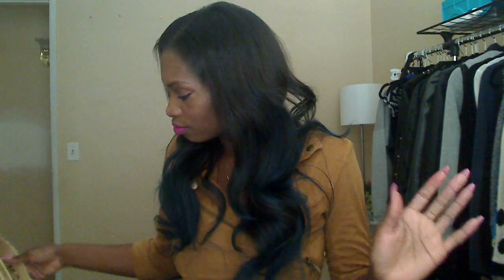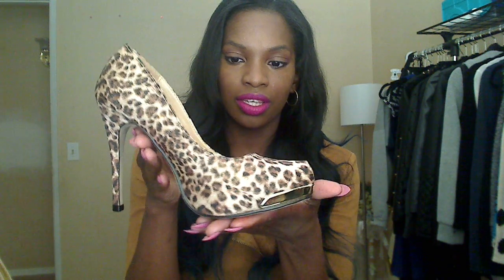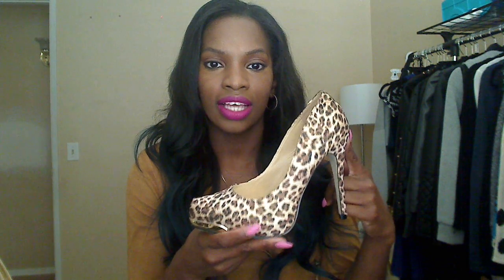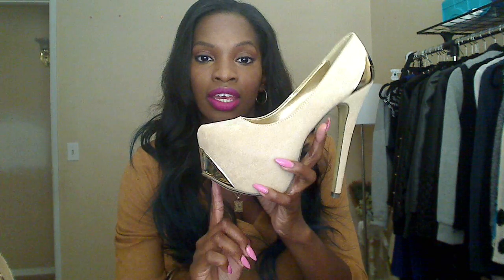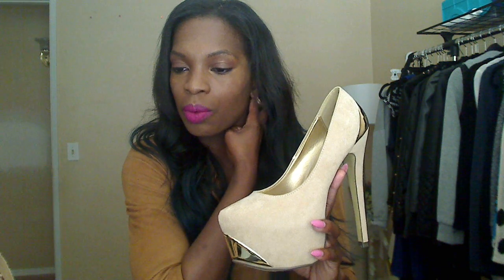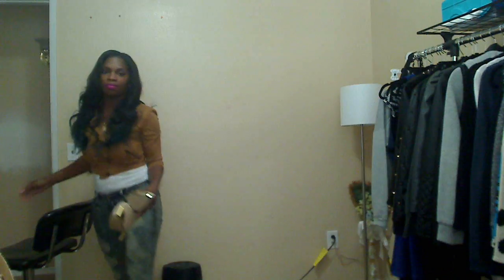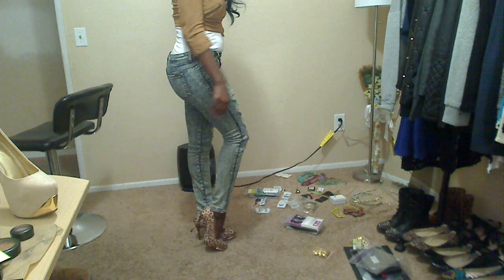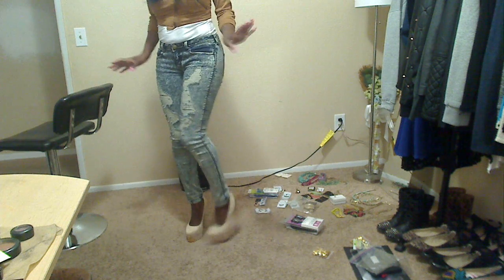Mini Shoe Haul